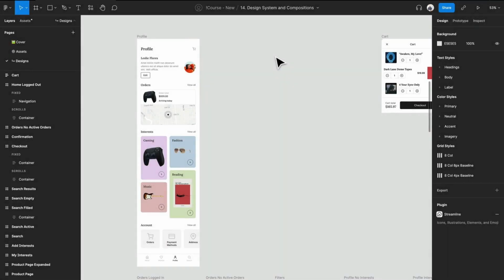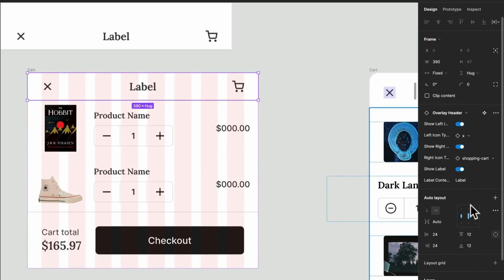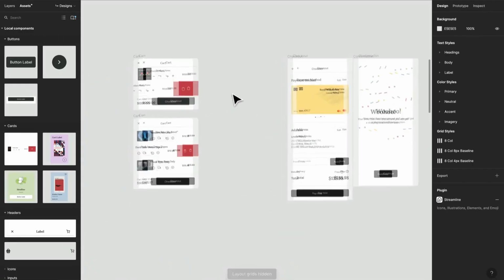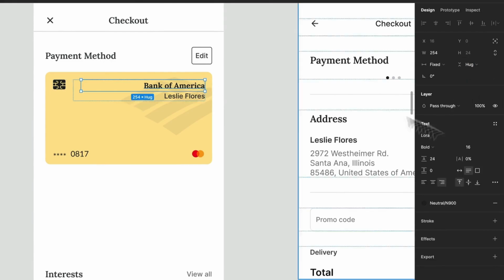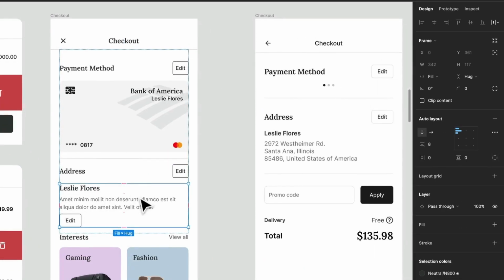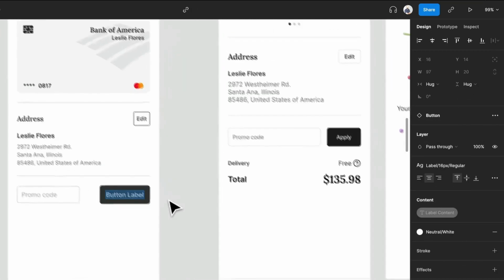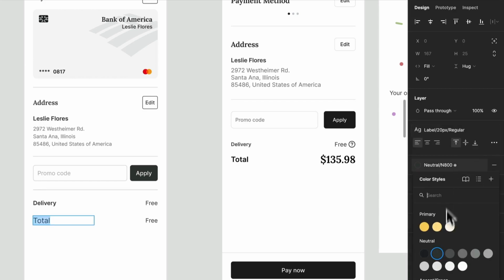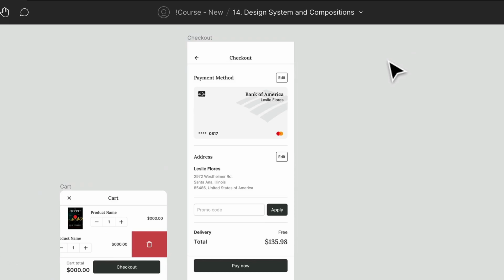Execution Cart and Checkout | Figma Course for UI/UX Beginners